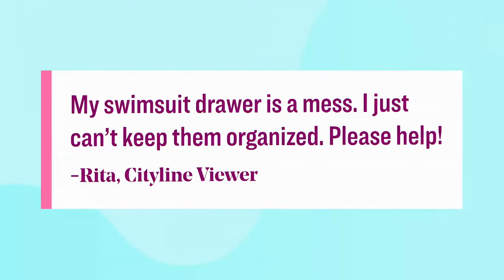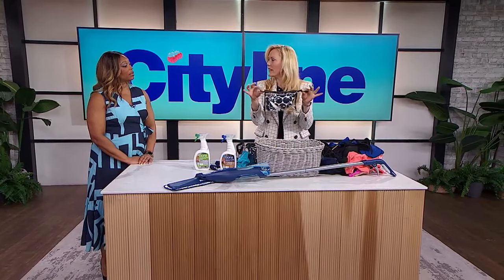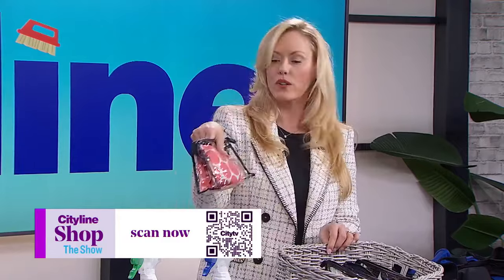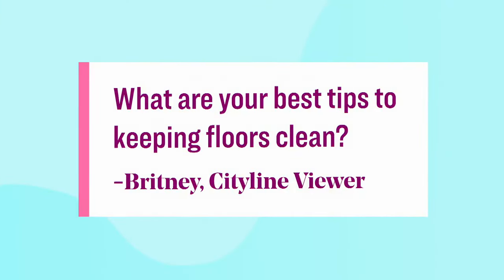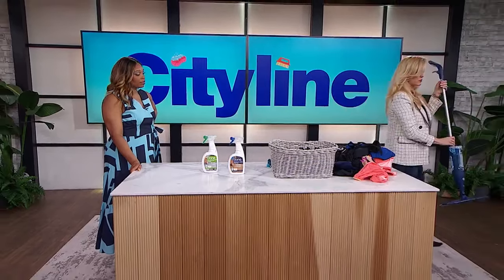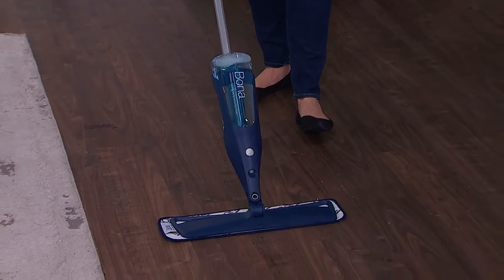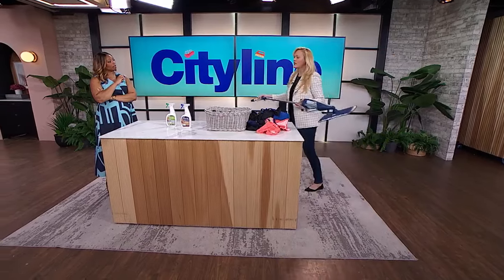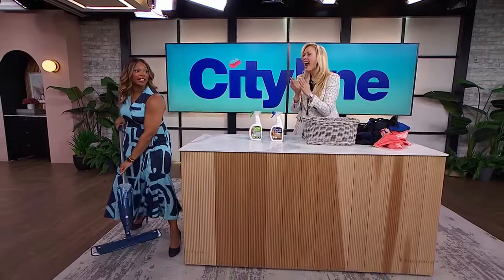My best spring cleaning pro tips and products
Lifestyle expert Shoana Jenson answers your questions for spring clean up. "I get everything under the sun."